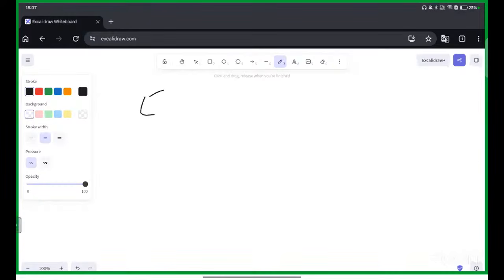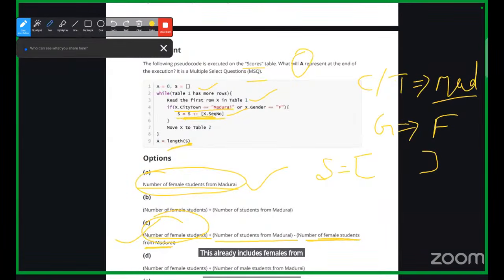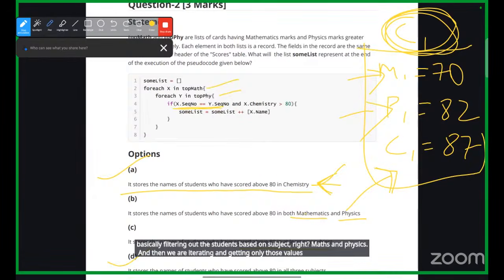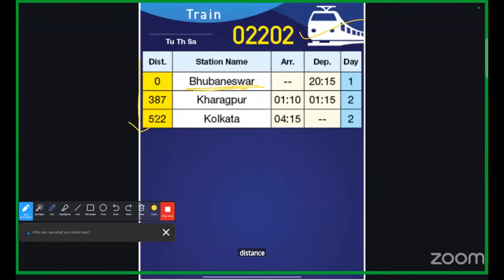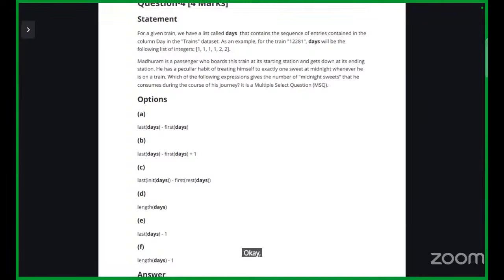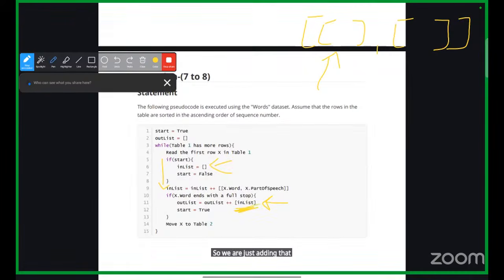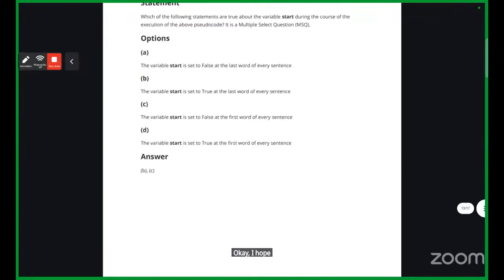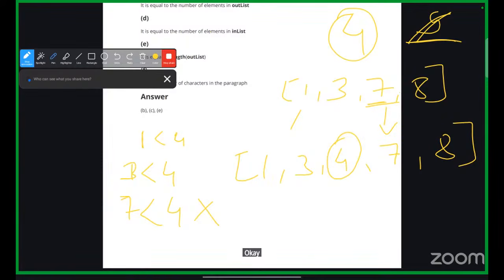CT Instructor Session